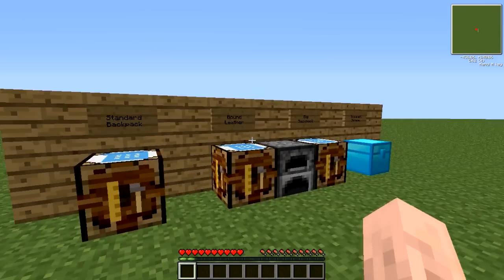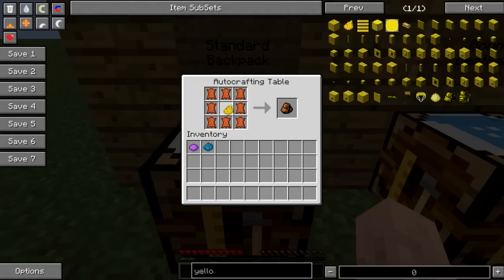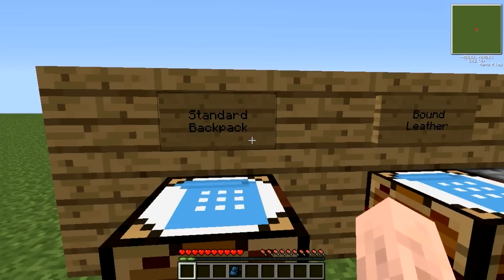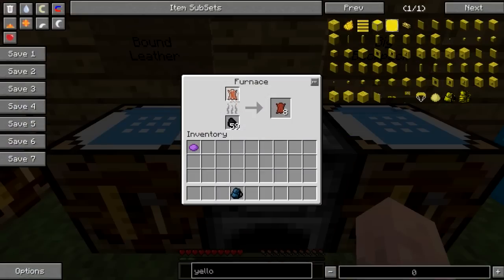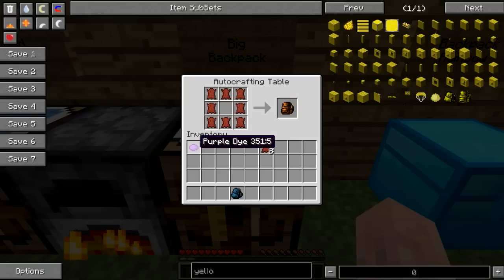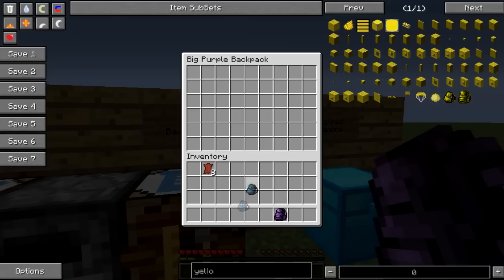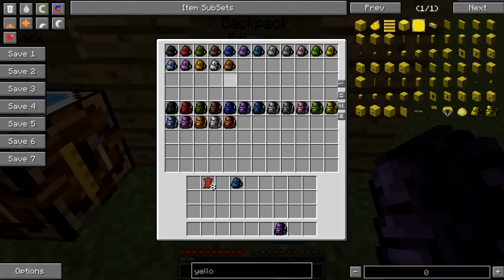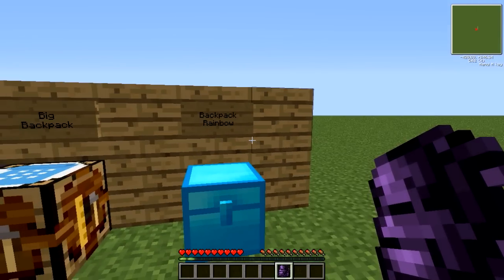(NEW) TEKKIT Tutorial: Backpack mod: A NEW FRONTIER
A very quick tutorial on the backpack mod that is included in the newly released tekkit modpack. I know its short, but what else could have been said lol :D